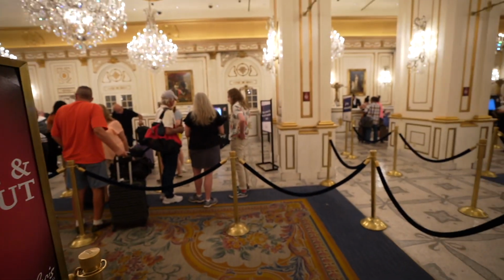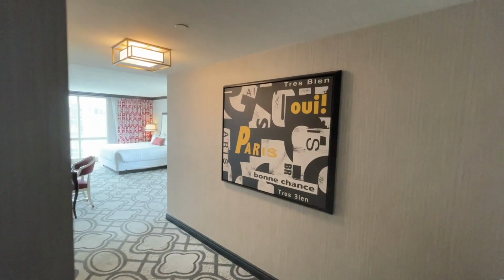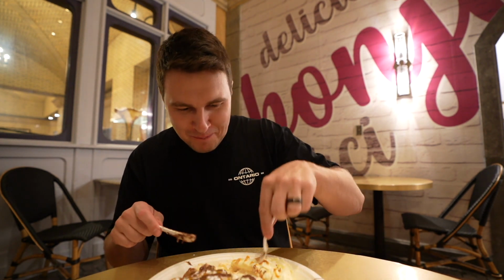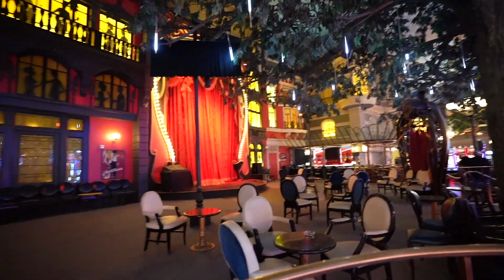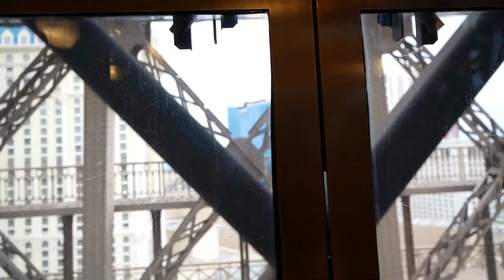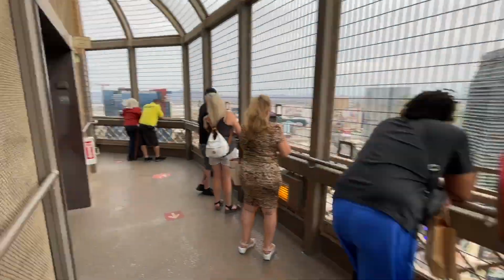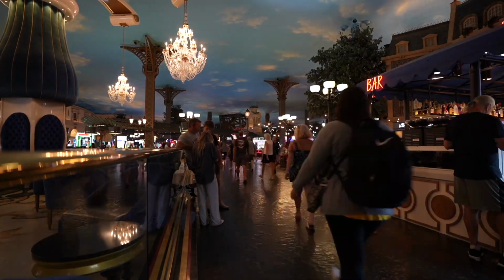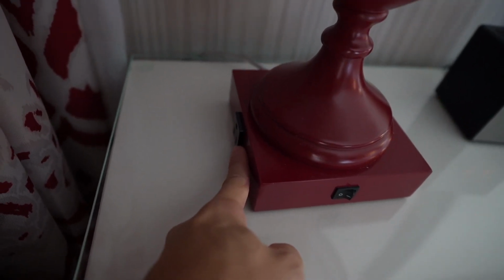Paris Las Vegas Overrated or Underrated? Everything you need to know about staying here!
Paris Las Vegas Hotel & Casino
Staying in the cheapest comped room at Paris Las Vegas. we check out the whole resort and find the good and the bad! What is the best place to stay in Las Vegas? We check out the food some of my favs to eat is Gordan Ramsay steak and Alexxa's Kitchen and bar.
Is going to is the Eiffel tower worth it?
Paris Las Vegas - Burgundy Room (End of Hall) room tour

MAIL:
Matthew Natev
Maple, Ontario, Canada
L6a4k0